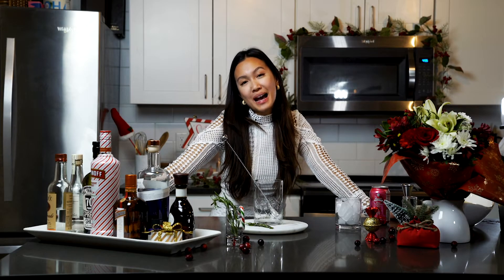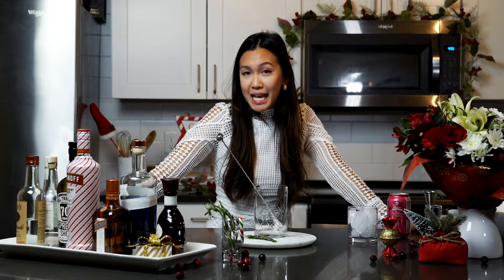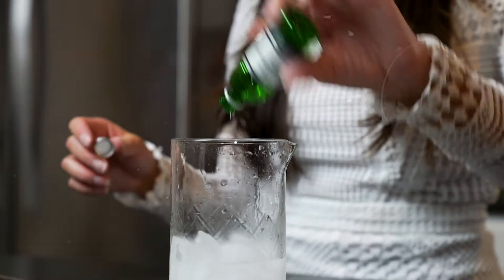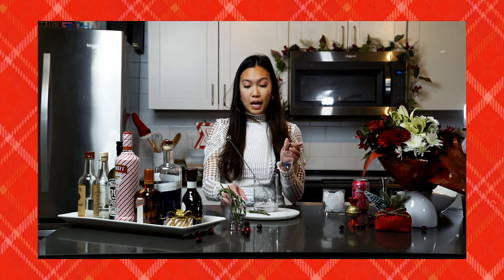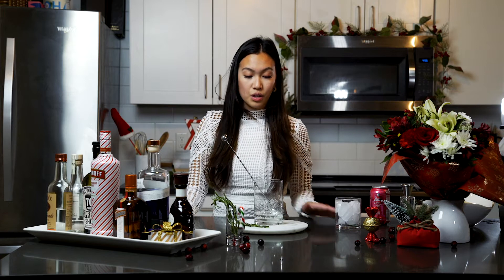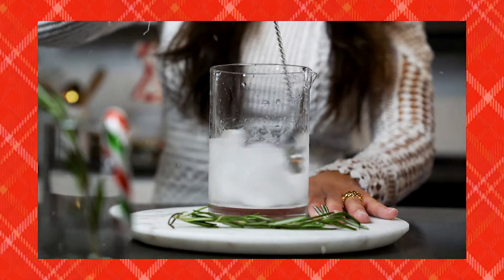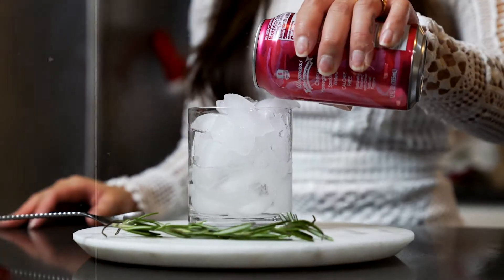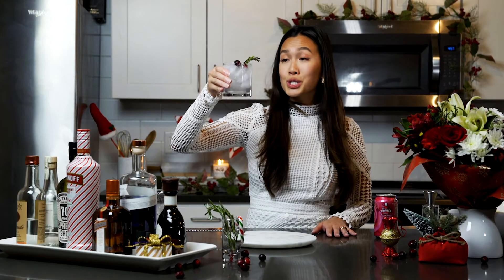Christmas Cocktails with Tammy, "Distinguished Gentleman"